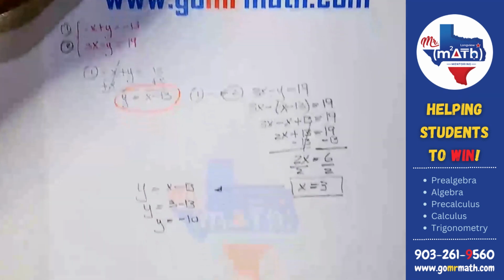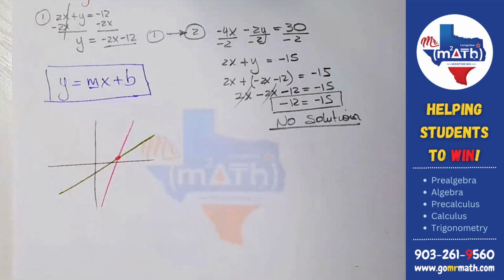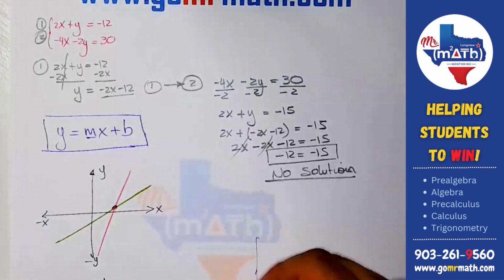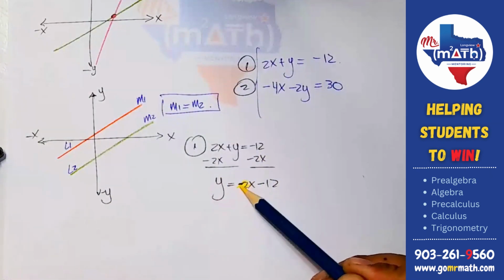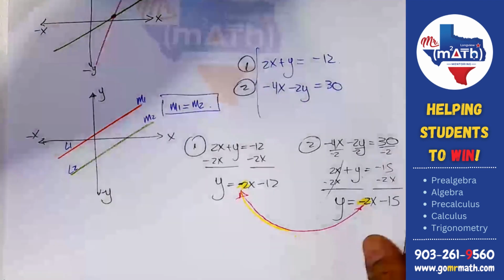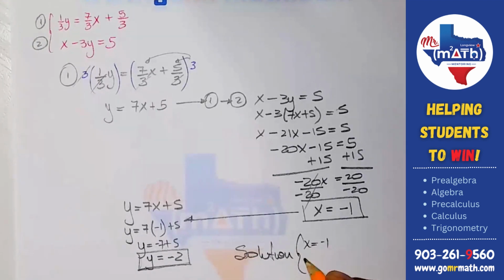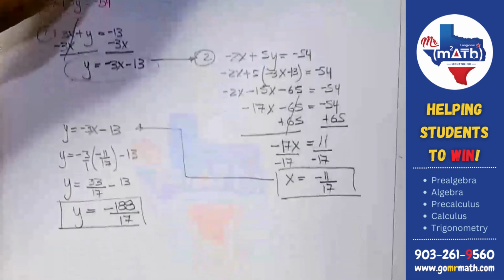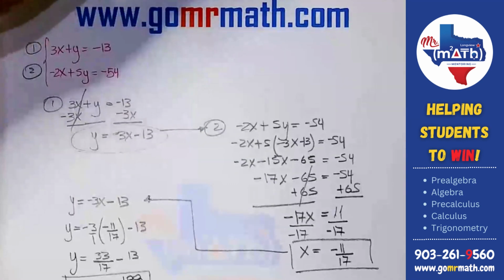Homework Help - Simultaneous Equations - Substitution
System of Equations - Homework Support - Substitution Method